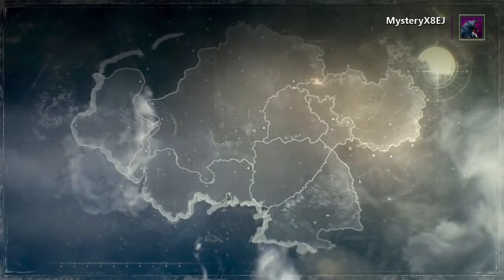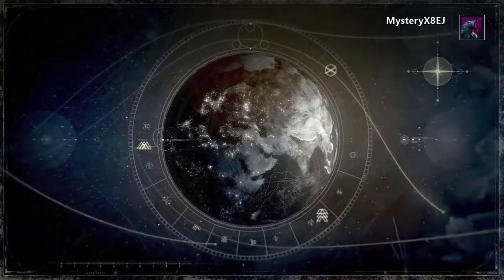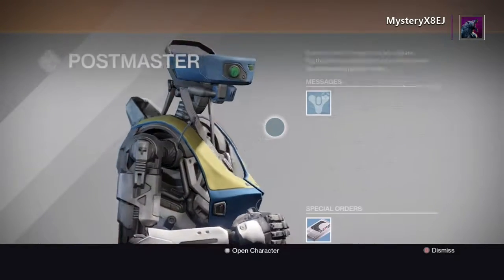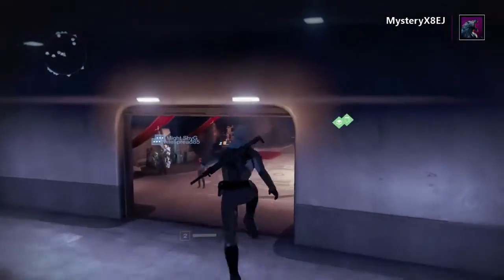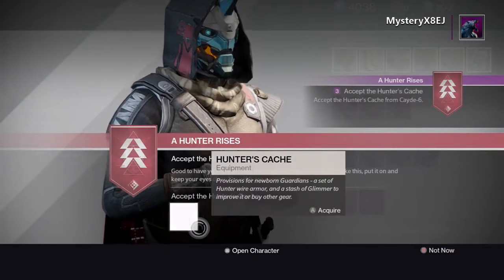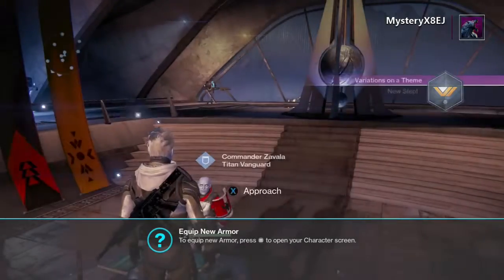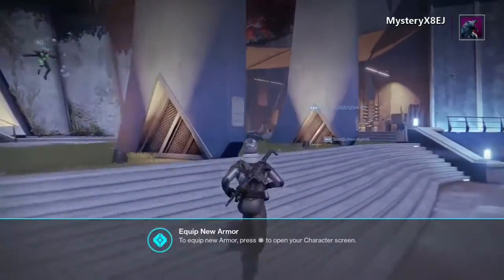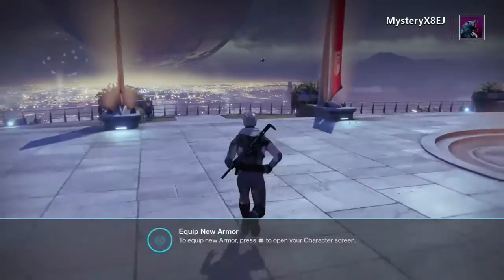Getting a Feel for Destiny